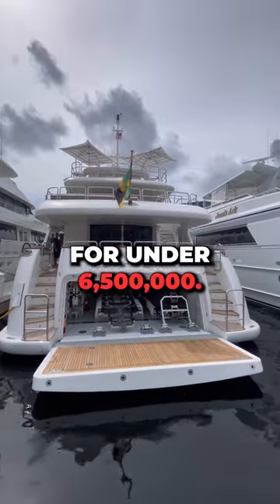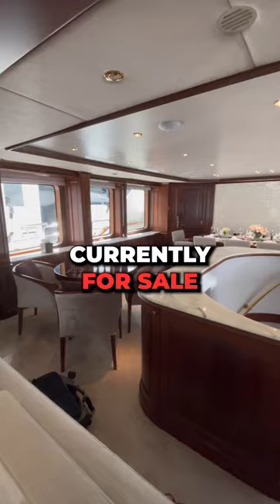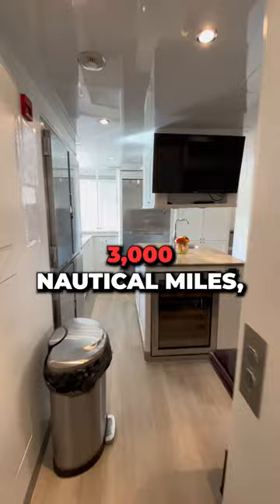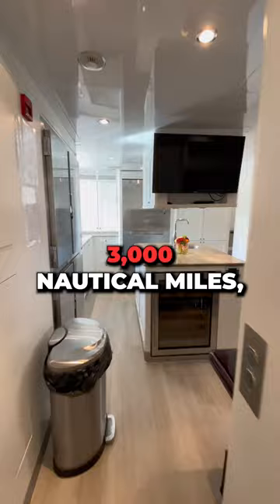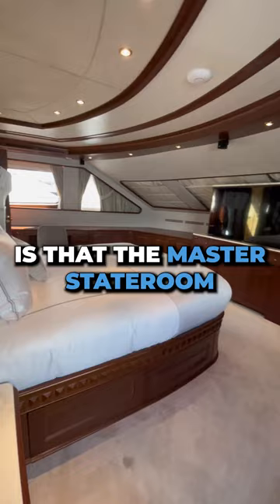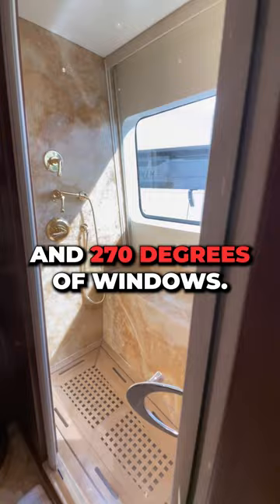A superyacht for under $6.5 Million!